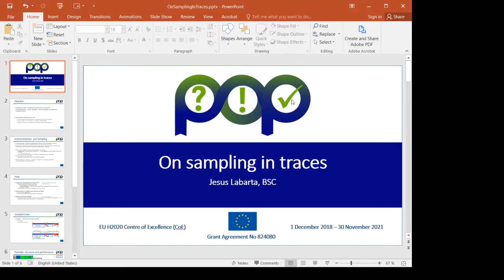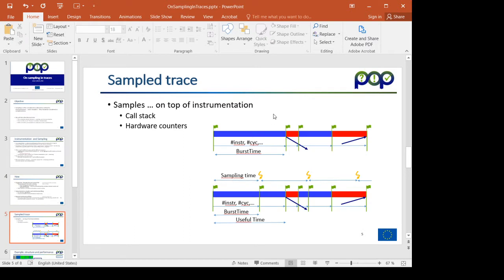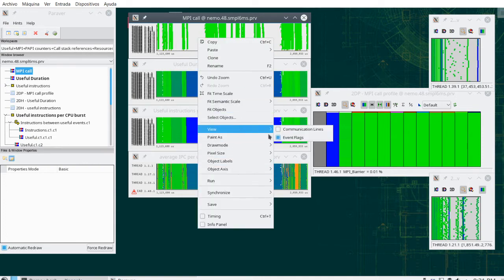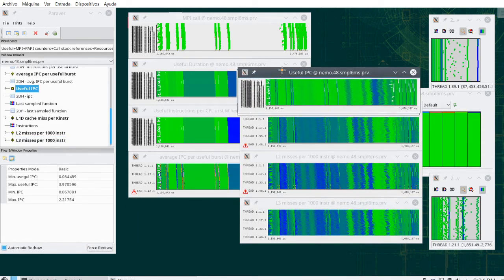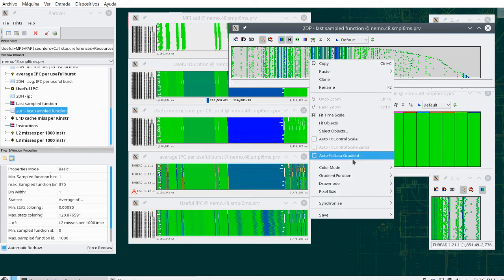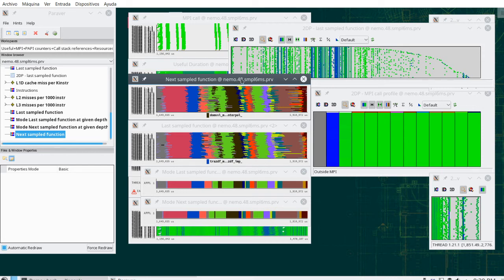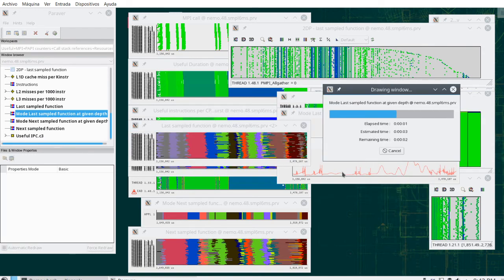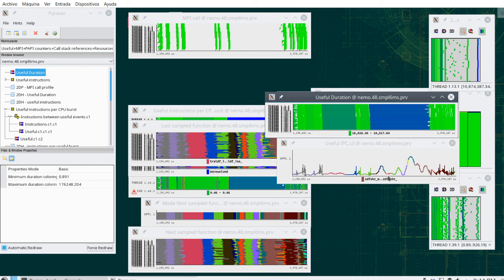Using Paraver: On Sampling In Traces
Advanced POP2 Online Training Module

Sampling is often considered an alternative method to instrumentation … and it shouldn’t.  It should be considered as complementary.

This module will describe the complementarity between sampling and instrumentation, and how to use Paraver to analyze sampled data.

Speaker: Jesus Labarta (BSC)